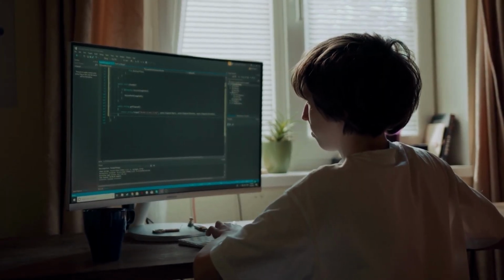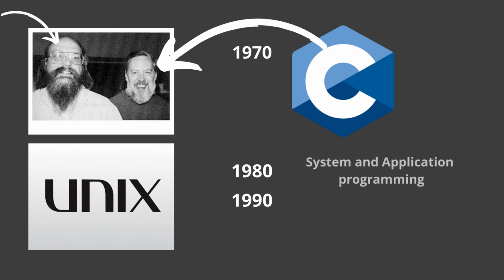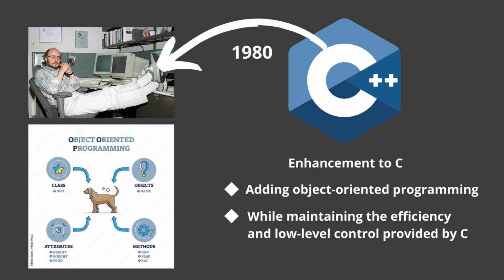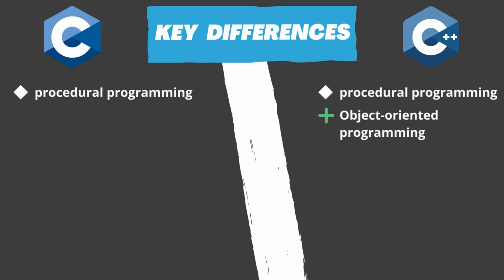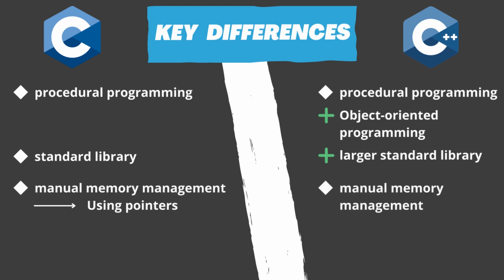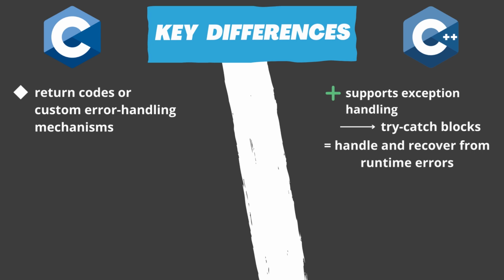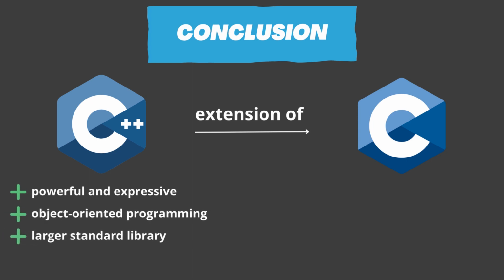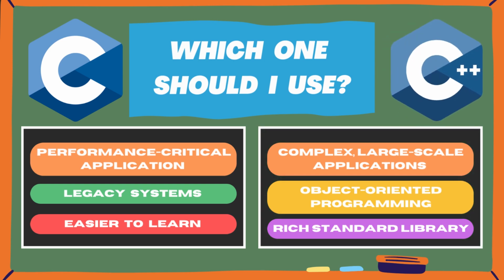C vs. C++: Choosing the Right Programming Language for You!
Are you eager to learn a new programming language and considering the powerful C and C++ languages? Unsure which one suits your coding goals best? In this video, we've got you covered! Join us on this exciting journey as we explain the key differences between C and C++, helping you make an informed decision.